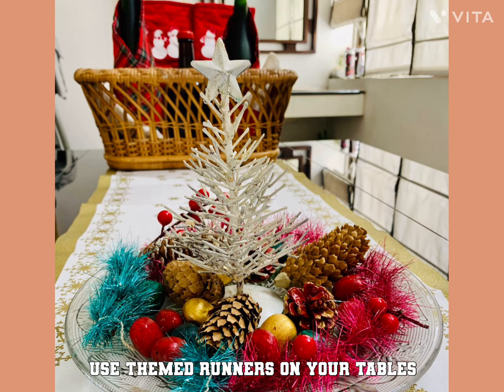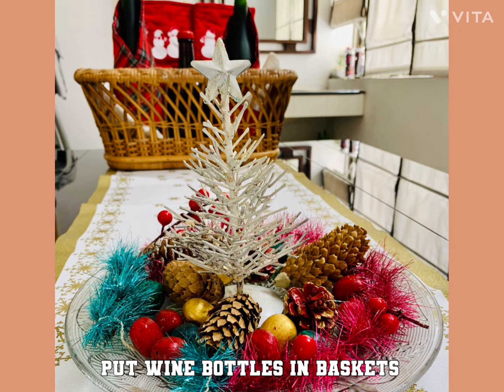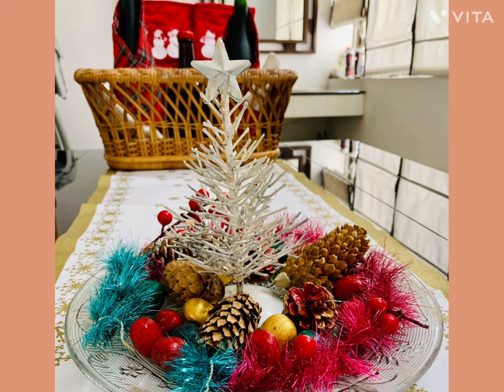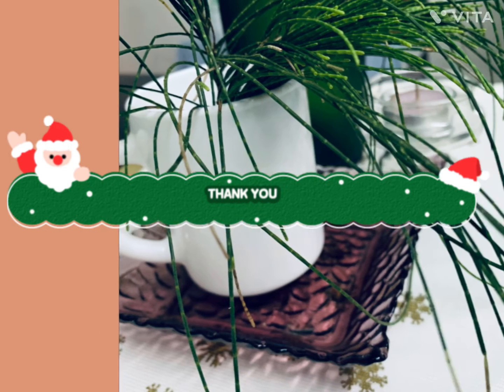CHRISTMAS 2024- Start taking out the decorations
HI Dears,
uploading a new video with trends of the Christmas season. it's made with love and pleasing music so that you can watch it again and again.if you like, don't forget to like, share and subscribe. Your comments are much needed for valuable inputs.